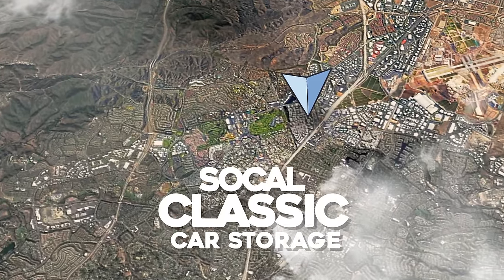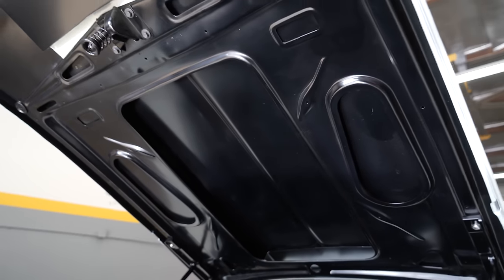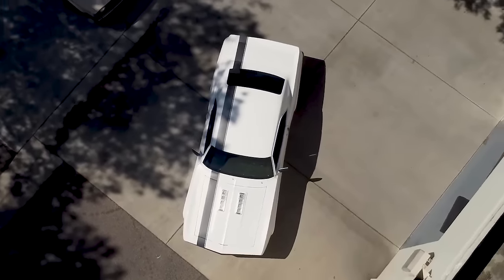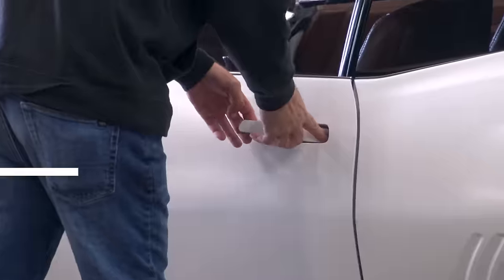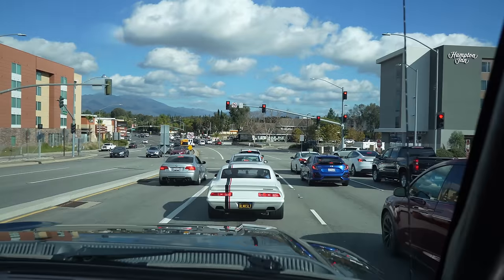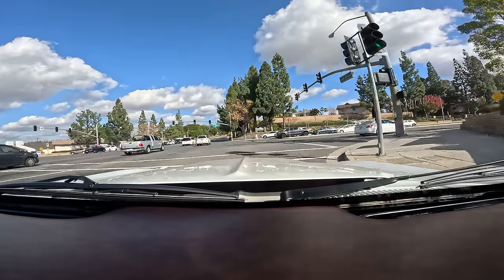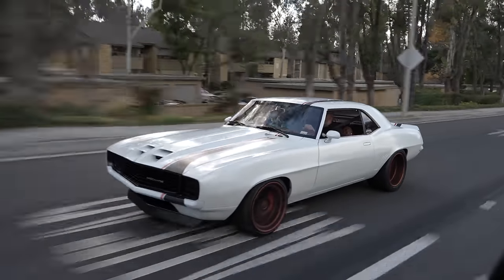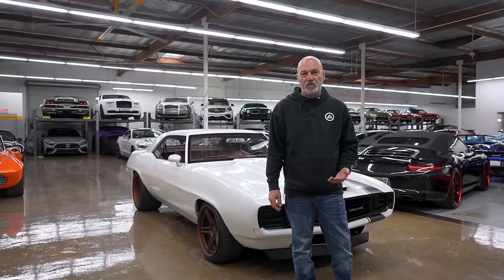LT5 Powered 69 Camaro Making 800 hp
Been looking forward to shooting this '69 Camaro for a while and when you see the video you'll get it. LT5 powered which is a rare engine from the ZR1 Corvette and is dry sumped and a complete badassso sit back and enjoy the ride...